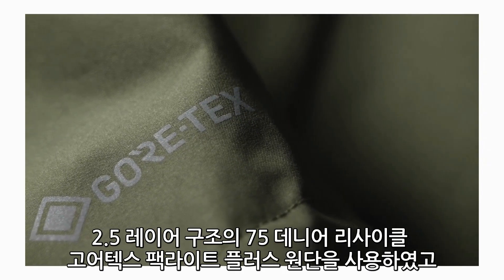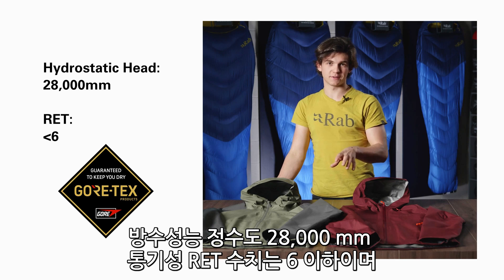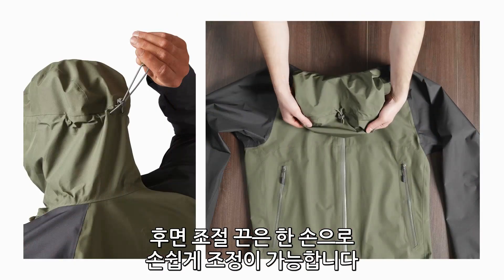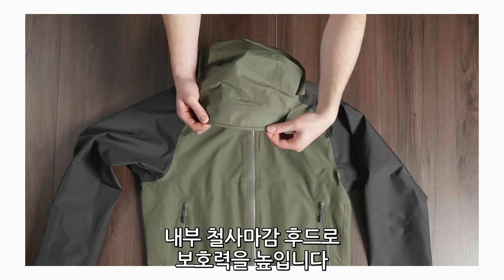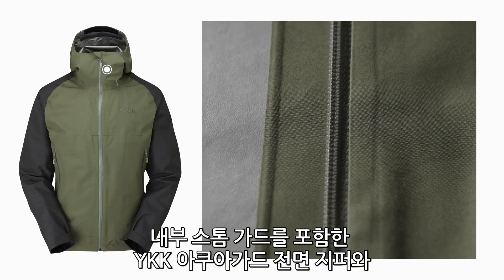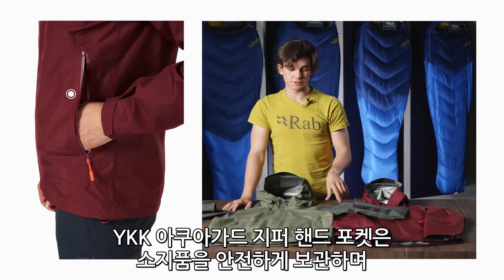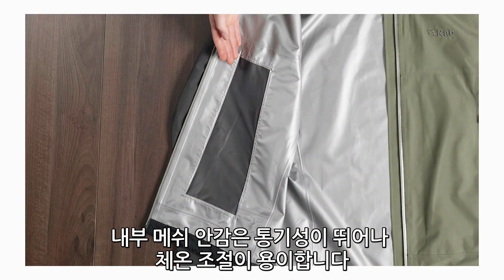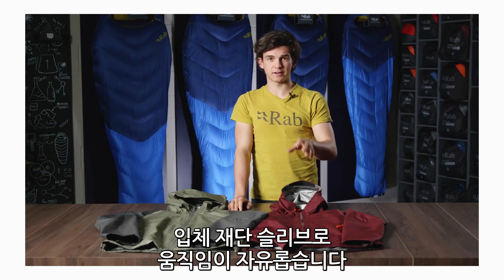Rab Namche GORE TEX PACLITE Jacket 랩 남체 팩라이트 자켓